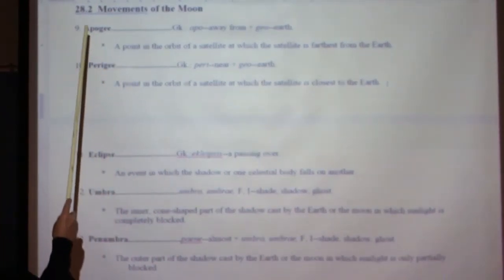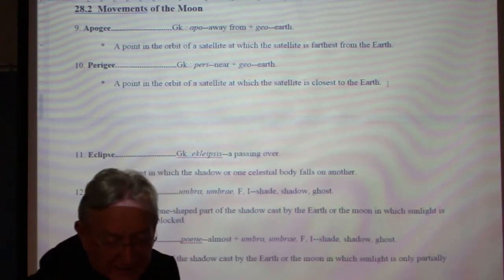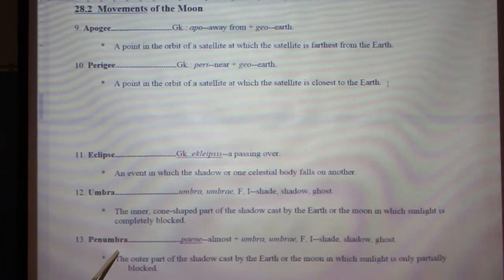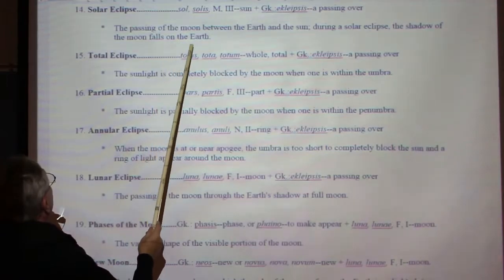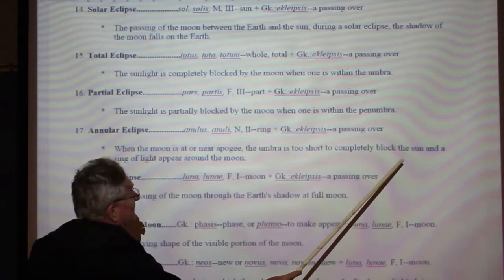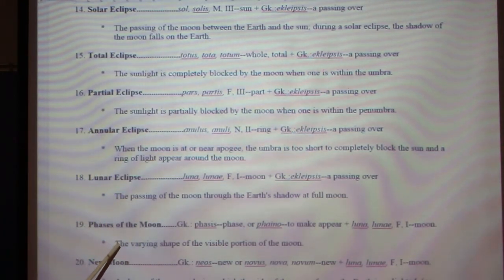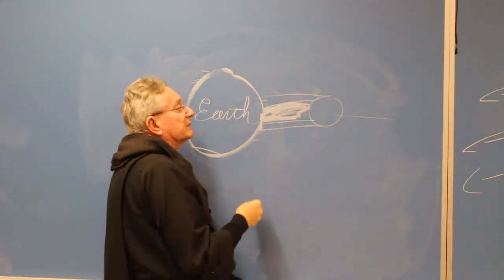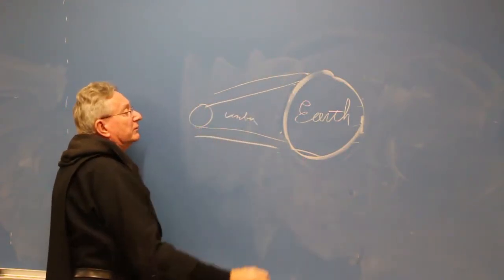Earth Science, Chap 28, 9 19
Fr. Peter's Earth Science, Chapter 28, 9-19